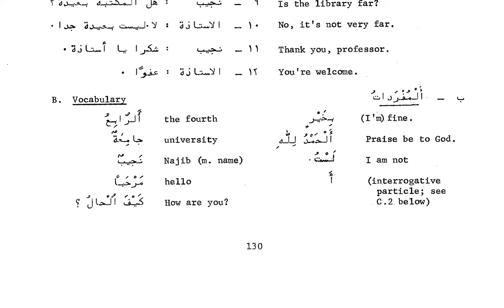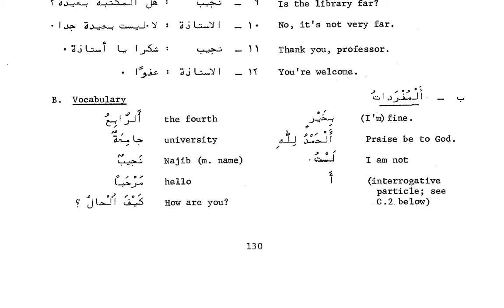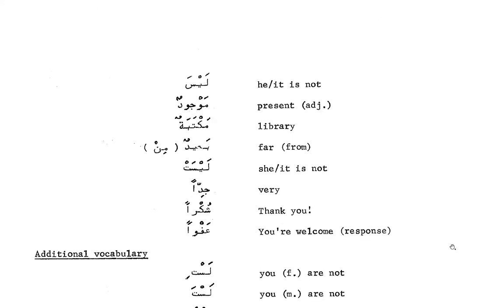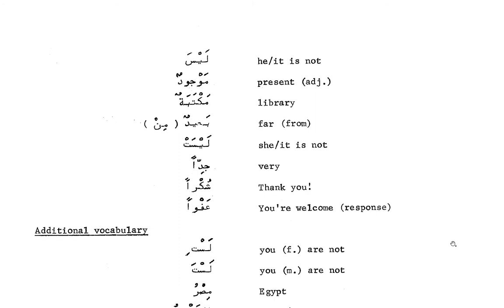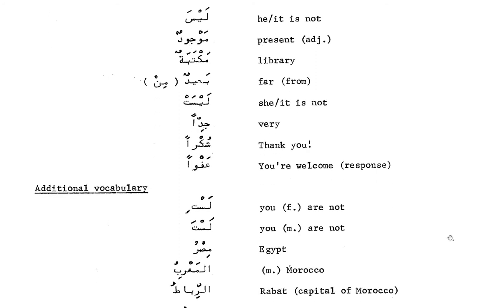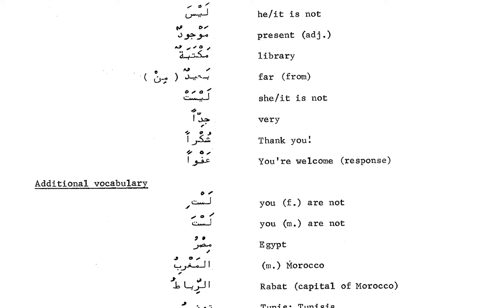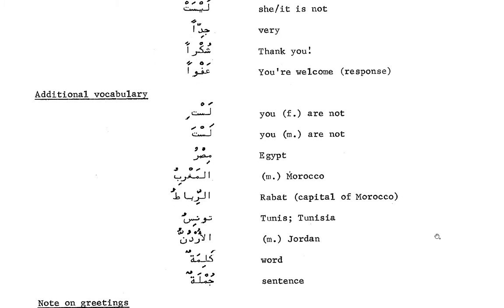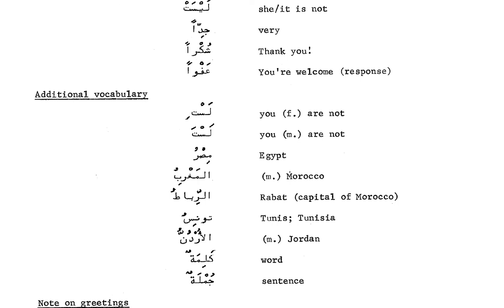Elementary Modern Standard Arabic Lesson 04 Vocabulary Volume 1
The Elementary Modern Standard Arabic Course (EMSA), published in 1983, is the premier introduction, for the English-speaking student, to the active written language of the Arab world. Expressly designed for the beginning student, the course is written by a team of Arabic language teachers consisting of native and non-native Arabic speakers, linguists and people whose primary interests are literature and allied areas. It implements an audio-lingual approach to language teaching while presenting the elements of Modern Standard Arabic as written and spoken in the contemporary Arab World. Volume 1 is complete in itself and presents a practical introduction to the writing system of Arabic and to its pronunciation, with reading and writing pronunciation drills. Thirty lessons provide a basic working knowledge of Arabic. Each lesson contains a text, a vocabulary, grammar and drills including oral and written comprehension passages. An Arabic-English glossary completes the volume. The course continues in Volume 2, which extends the knowledge of vocabulary, grammar and expression. Fifteen further lessons are followed by appendices which give reference information.